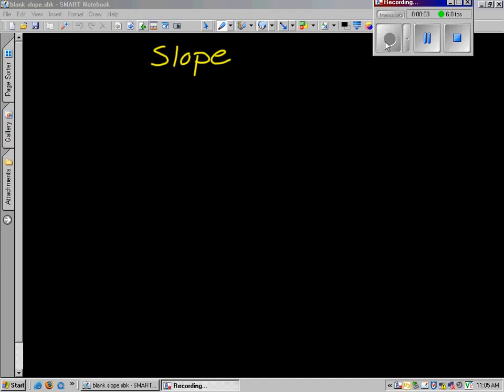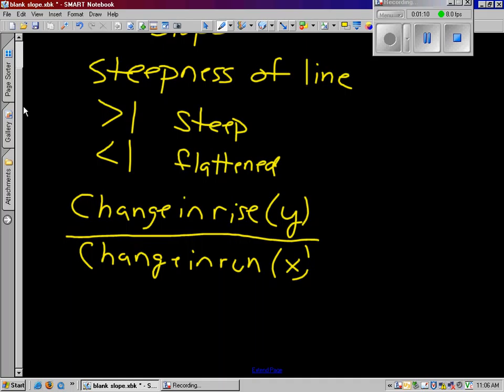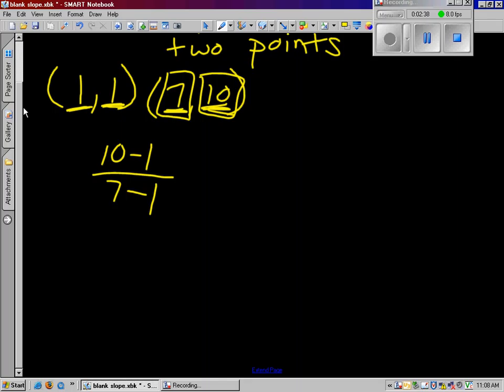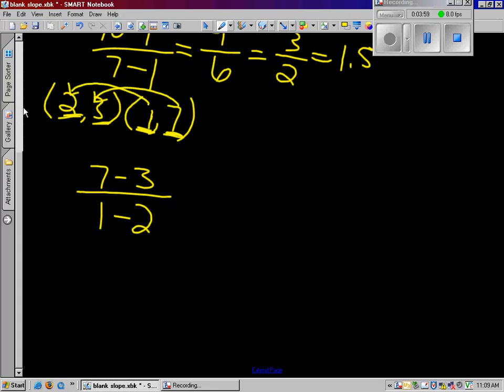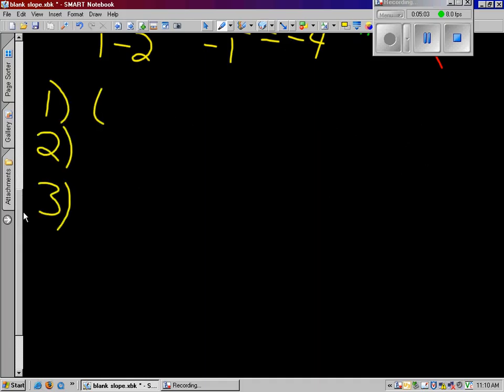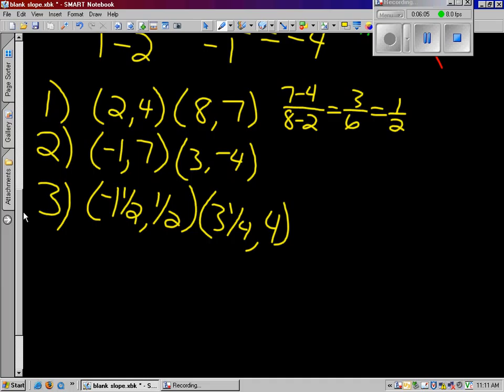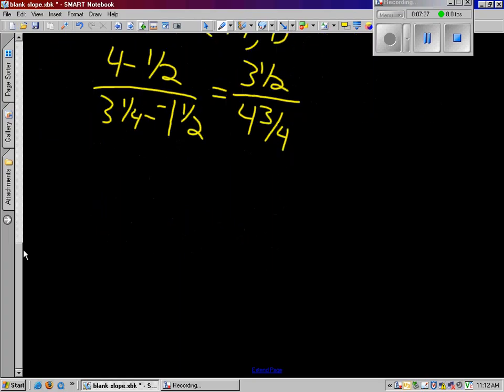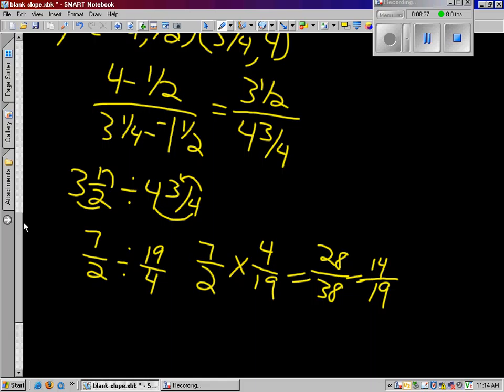slope2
second of slope